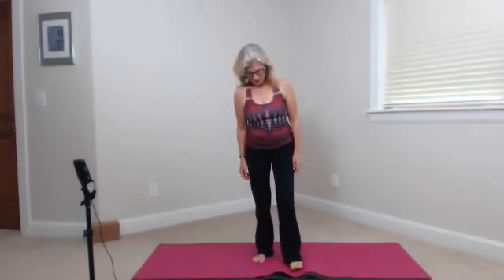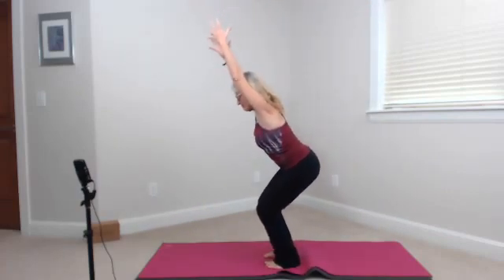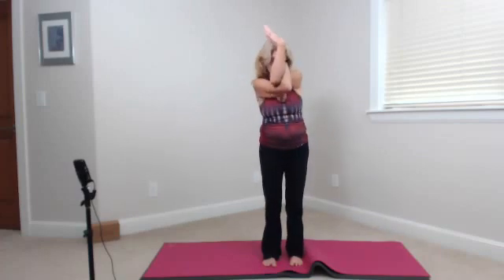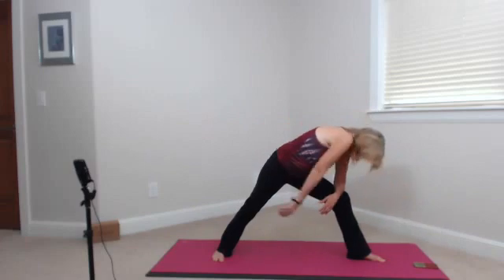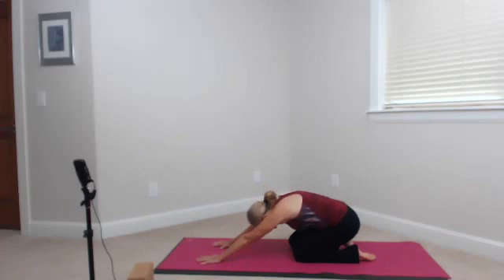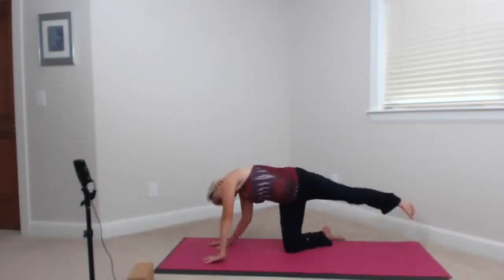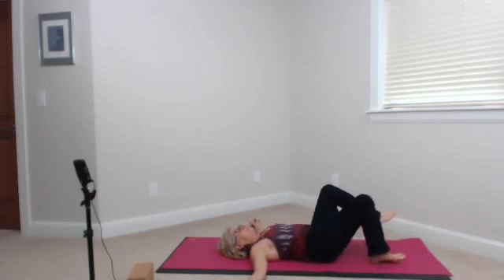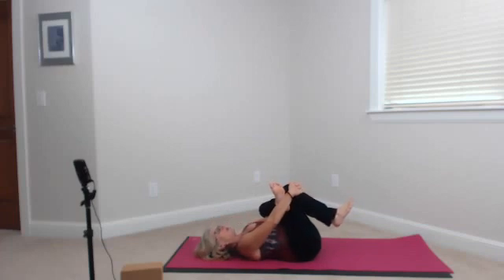Ageless Breath Easy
Roll out feet
Lung awareness
sun salute
side stretch - 3 lobes of lungs
slide and glides
W2
standing twist
on back - twist, through the hold
Savasana - tense up exhale exhale squeeze! release (legs, arms, whole body) body relaxation scan
prana shuddhi
meditation: breath that's right for you